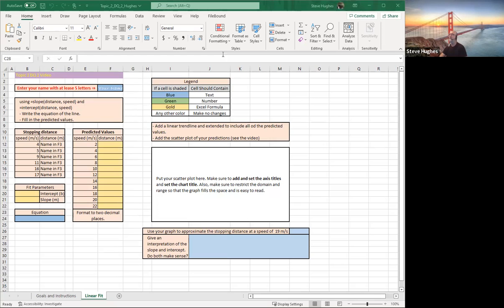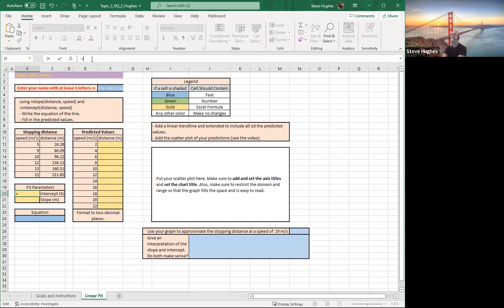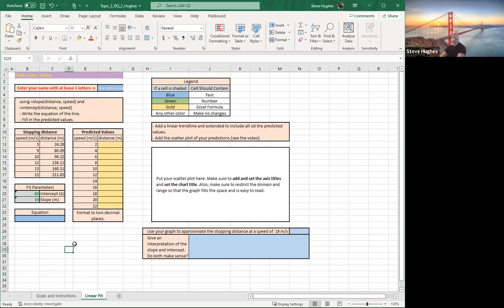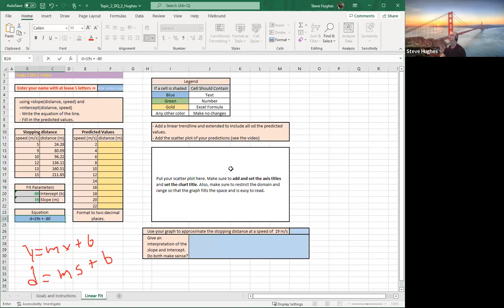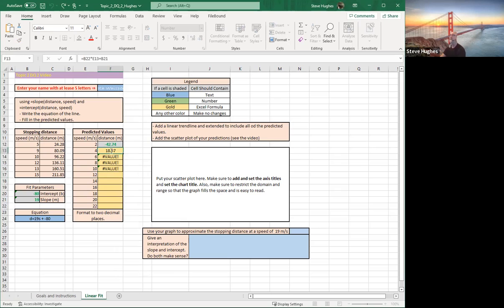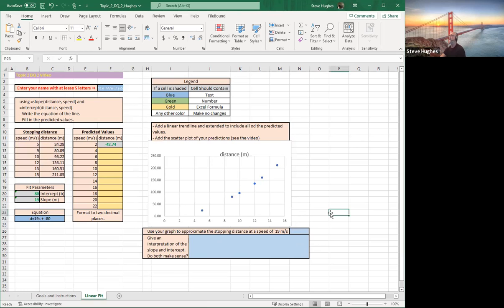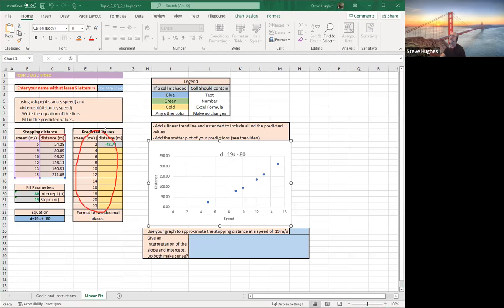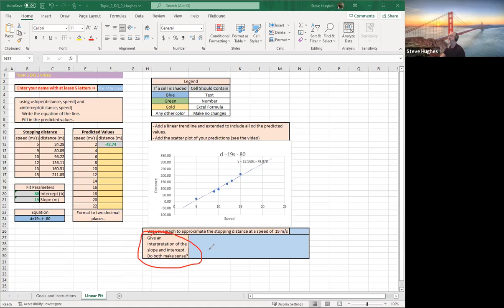“How to Graph Linear Equations in Excel (Slope-Intercept Form)”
Excel Skills Learned
Upon completing the sheet, you should have an understanding of:
1. How to add a scatter plot of data.
2. How to add a trendline to the scatter plot, extend the trendline as needed, and add the equation of the trendline.
3. How to add new data to a chart that is already on the sheet.
4. How to use =SLOPE() and =INTERCEPT() to find the equation for a linear trendline.

Math Skills Learned
1. How to use a trend line to predict values not provided in the data.
2. How to read values off of a graph.